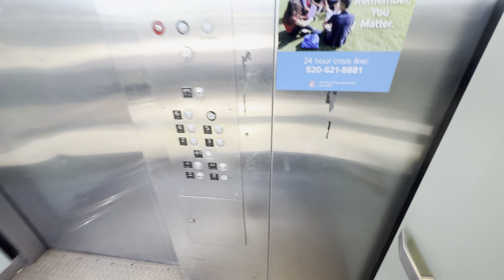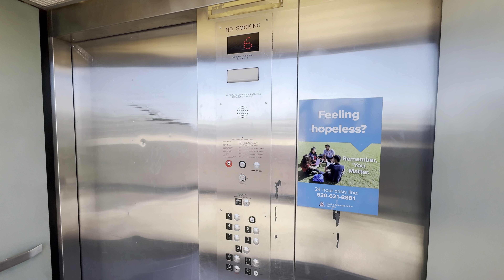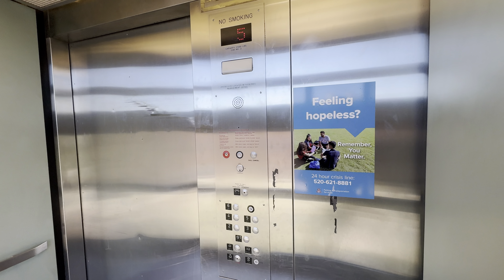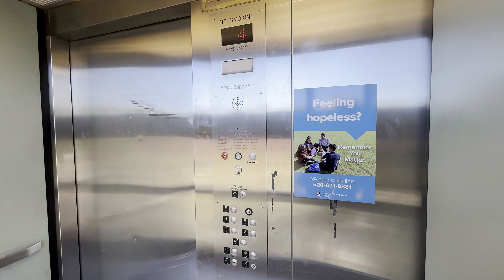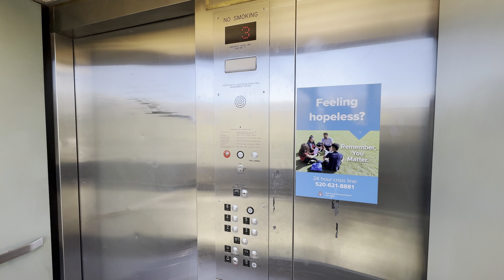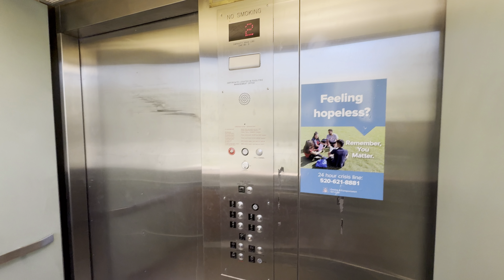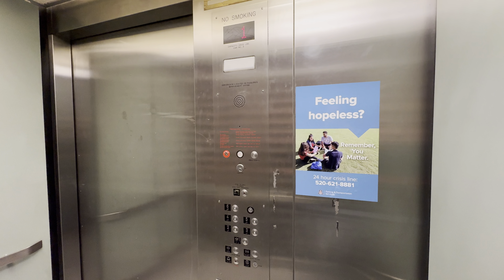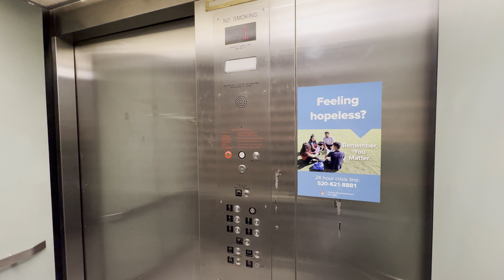iPhone 15 Pro Max: Another Epco Hydraulic Elevator/Lift @ 6th St Garage UA Tucson AZ